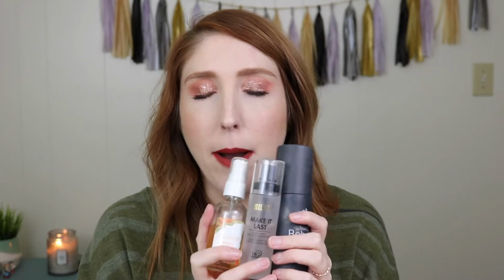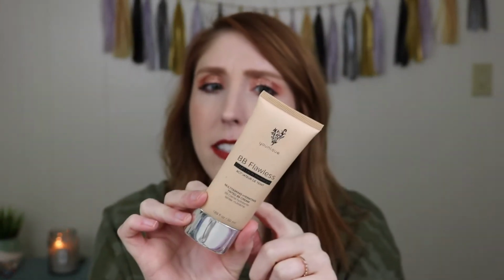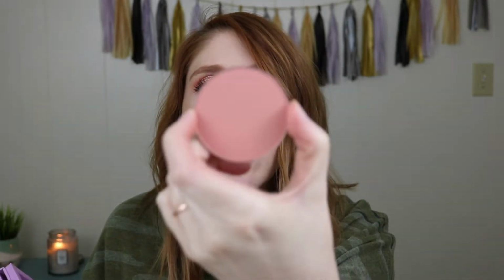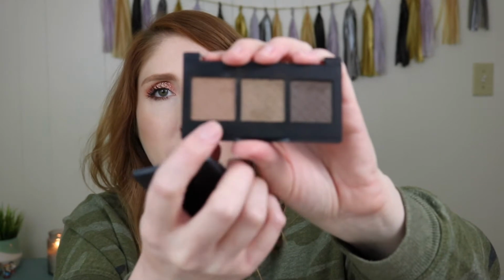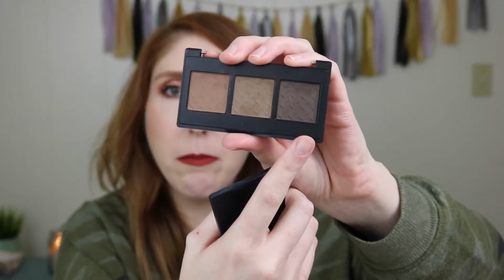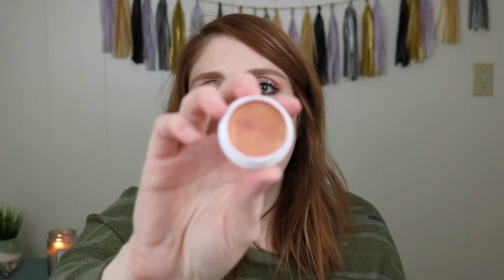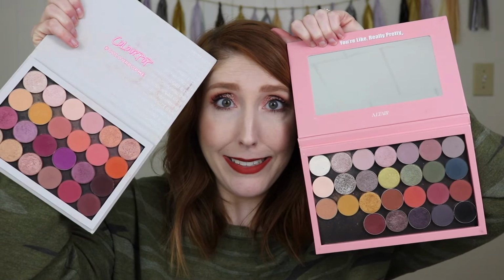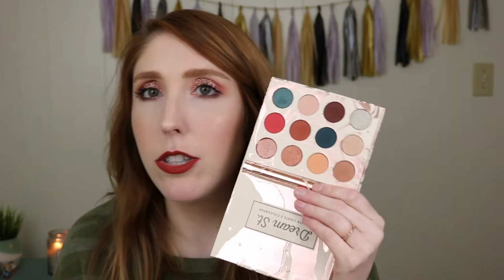Best Makeup of 2017 | Jenny Conrad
My favorite makeup products of 2017. What are your favorites from this past year?

PRODUCTS MENTIONED//
NYX Angel Veil Primer
Milani Make It Last Setting Spray
*Younique BB Cream
Tarte Shape Tape
NYC Loose Powder
Colourpop Blush Why Hello
Colourpop Super Shock Blush Bardot
Essence Pure Nude Highlighter
Lorac Highlighter Starlight
NYX Duochromatic Illuminators
Colourpop Precision Brow Pencils
Urban Decay Brow Box
The Brow Gal Convertible Brow
Bare Minerals BB Cream Eyeshadow in Barely Nude
Younique Splurge Cream Eyeshadow in Victorious
Colourpop Super Shock Shadows:
Wattles
As You Wave
Flipper
Glitz
Colourpop Eyeshadow Palettes My Little Pony and Dream Street
Colourpop SuperNova Shadows
NYX Faux Black Eyeliners
Colourpop Eyeliner Mr. Bing
Burnt Orange Lips:
Colourpop LippieStix Who Run This and Secret Stash
Colourpop Ultra Matte Love Bug and Mama
Smashbox Always On Liquid Lipstick in Out Loud
Bright Orange Lips:
Colourpop Ultra Blotted Lip Out of Beach
Colourpop Blotted Lip Exotic
Wet N Wild Liquid Catsuit Flame of the Game
Dose of Colors Liquid Lipsticks Rosebud, Mood, and Campfire
Colourpop Ultra Glossy Lips WeHo, Moon Child, Ponyland, and Catalina

*I am paid commission for any purchases made from my presenter's link to Younique products.